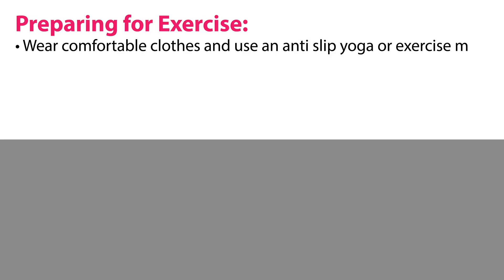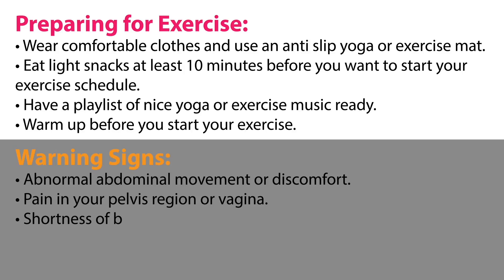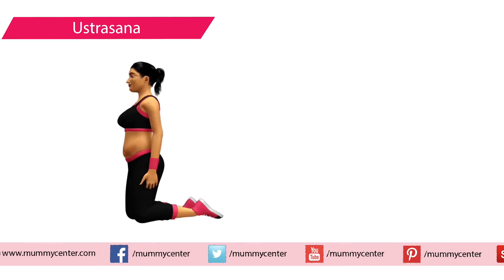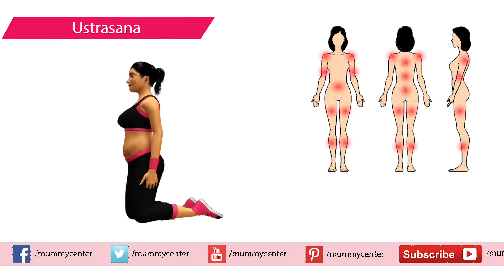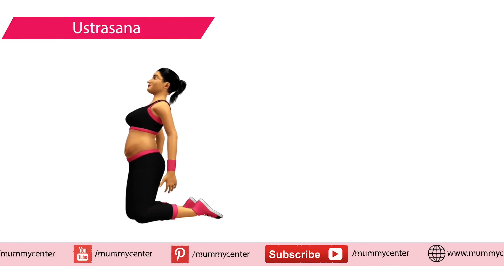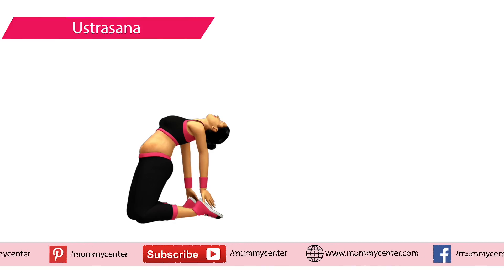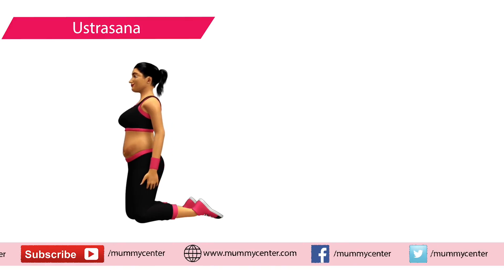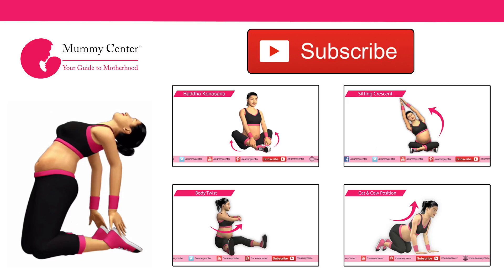Post-Pregnancy Yoga : Ustrasana | Getting Back in Shape after Pregnancy| Mummy Center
Pregnancy, labor and delivery are physically demanding. It is very important for a pregnant women to do moderate exercise during pregnancy to ensure that she will be healthy and energetic during her pregnancy and labor and after her delivery.

Mummy Center aims are making sure that a woman enjoys her pregnancy and motherhood, therefore we are presenting you a series of Pregnancy and Post Pregnancy Yoga and Exercises. You can watch and do our simple exercises and yoga poses at the comfort of your home.

Stay Fit.

Get more information about your pregnancy and parenting on our